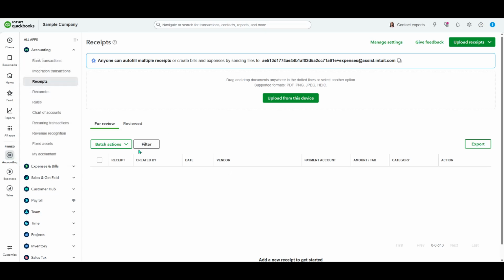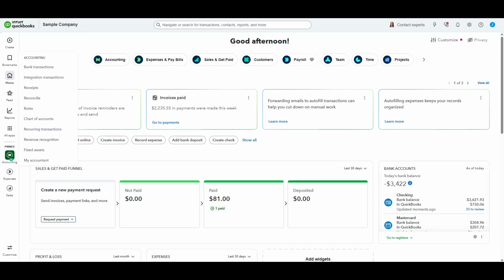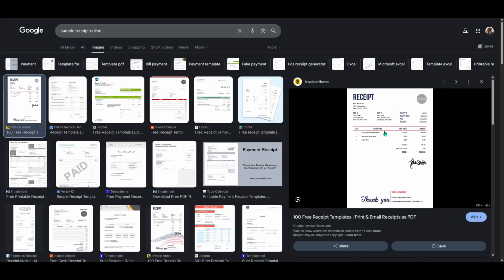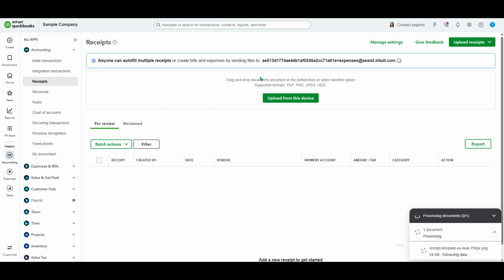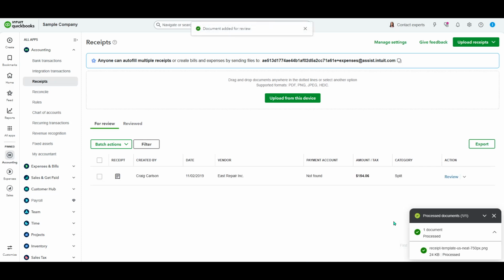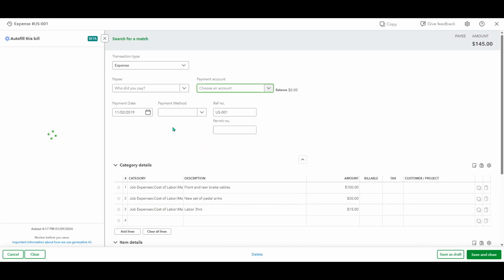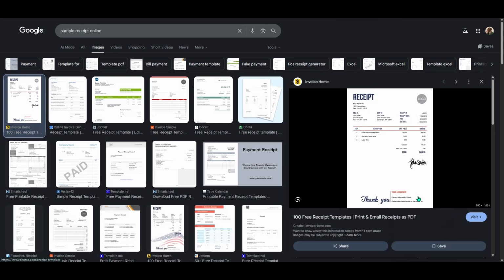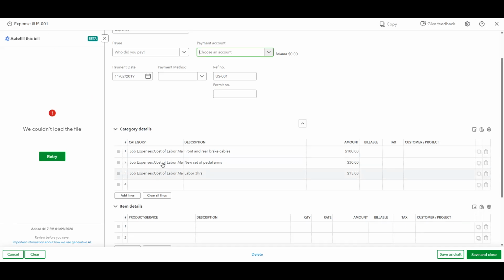How to Upload Receipts in QuickBooks Online (New Interface | 2026 Step-by-Step Beginner Tutorial)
Learn how to upload receipts in QuickBooks Online using the new interface to keep your expenses organized and accurate! In this 2026 step-by-step beginner tutorial, I’ll show you how to upload receipts manually, use the QuickBooks mobile app to snap photos, review and match receipts to transactions, and avoid common mistakes with duplicates or uncategorized expenses. Perfect for beginners, small business owners, and bookkeepers using QuickBooks Online.

how to upload receipts in quickbooks online, quickbooks receipt upload tutorial 2026, quickbooks online new interface upload receipts, upload receipts quickbooks step by step, quickbooks mobile app receipt capture, match receipts to transactions quickbooks, beginner quickbooks tutorial, small business expense receipts, bookkeeping receipt management, quickbooks online receipt tracking